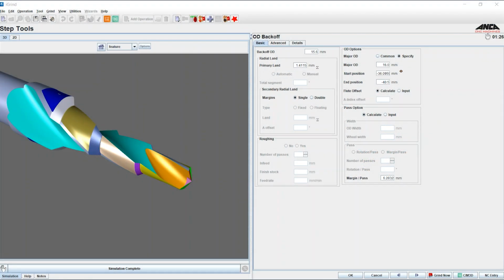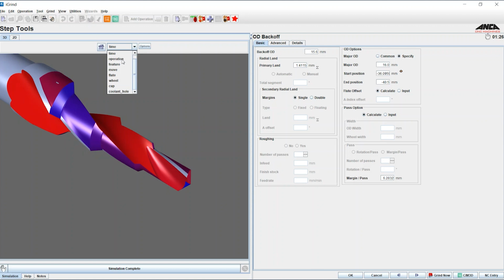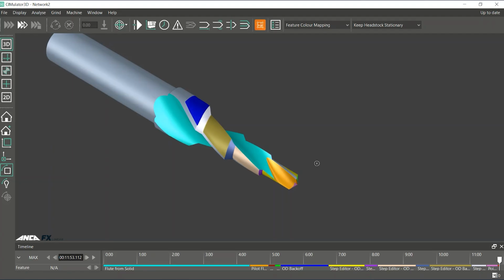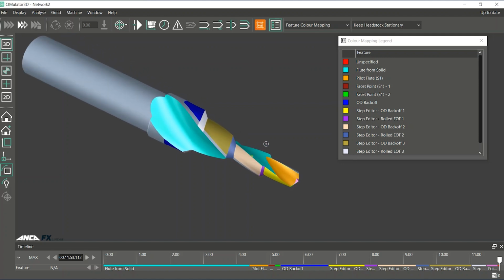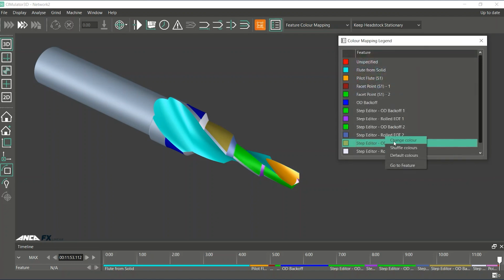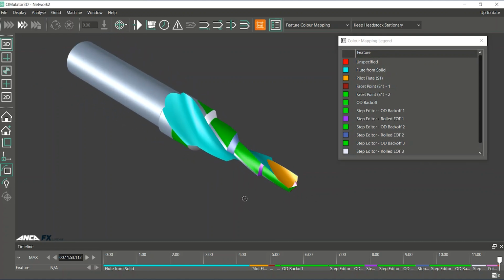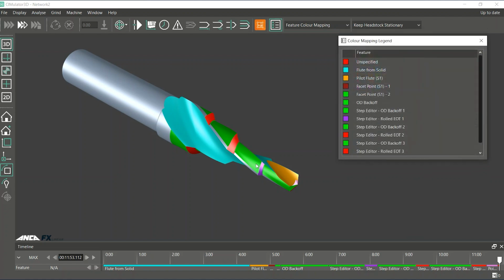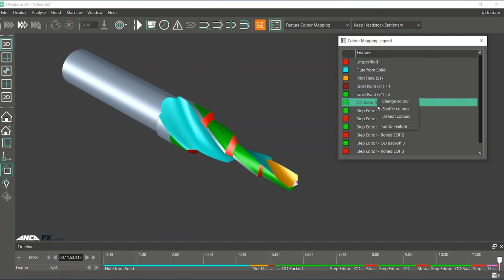Tool Tip Tuesday 285 - CIM3D Customised Colour Mapping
In today's ANCAToolTipTuesday we look at customised colour mapping in CIM3D.